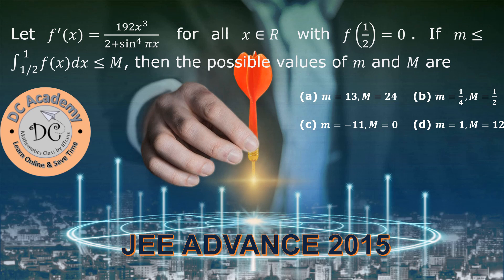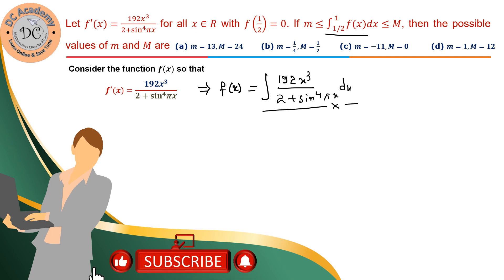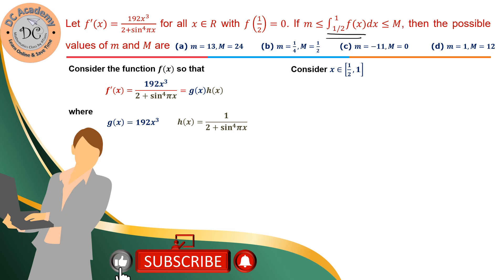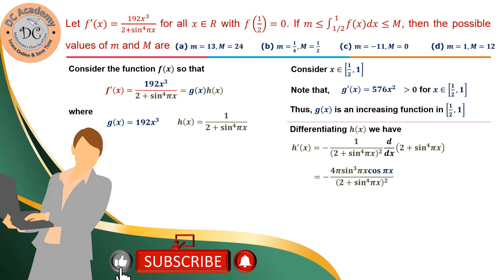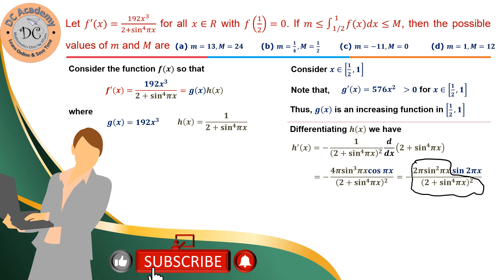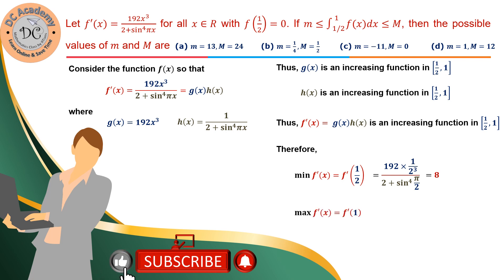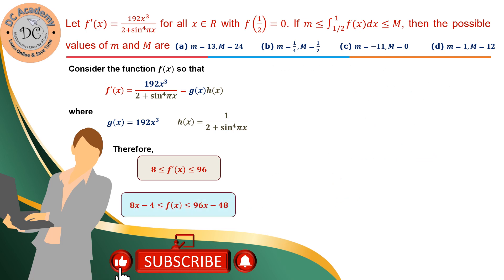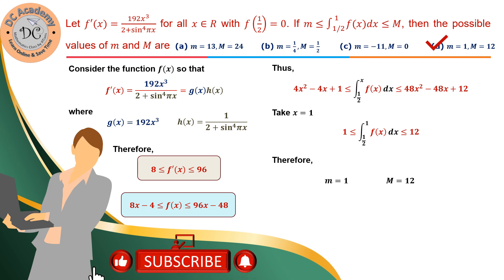Integration : JEE ADVANCE 2015 : Let 𝑓′ (𝑥)=(192𝑥^3)/(2+sin^4⁡𝜋𝑥) for all 𝑥∈𝑅 with 𝑓(1/2)=0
JEE ADVANCE 2015

Let 𝑓′ (𝑥)=(192𝑥^3)/(2+sin^4⁡𝜋𝑥) for all 𝑥∈𝑅 with 𝑓(1/2)=0. If 𝑚≤∫_(1/2)^1 𝑓(𝑥)𝑑𝑥≤𝑀, then the possible values of 𝑚 and 𝑀 are